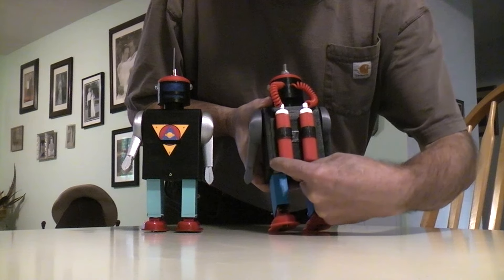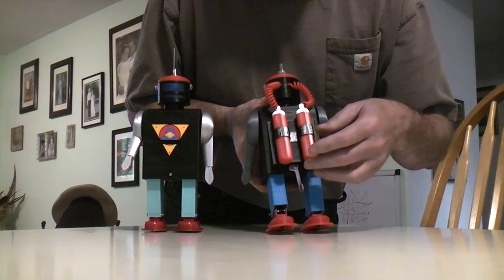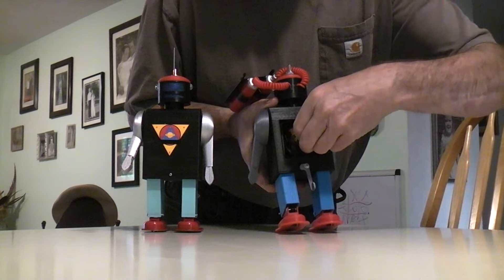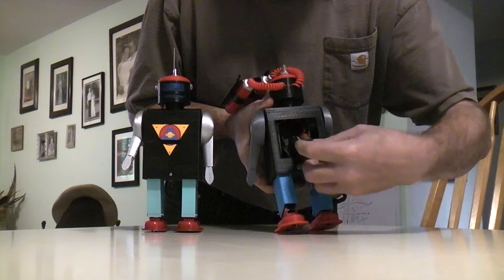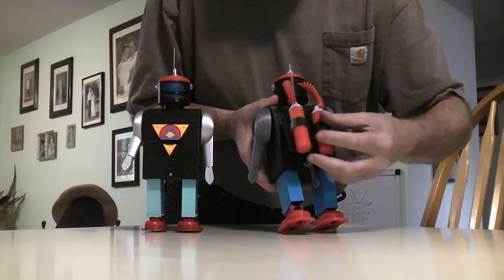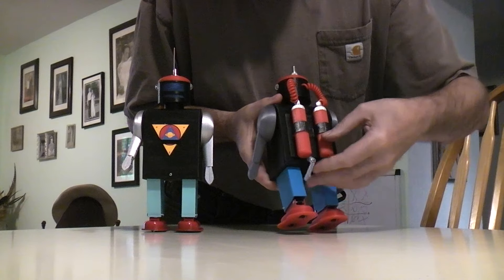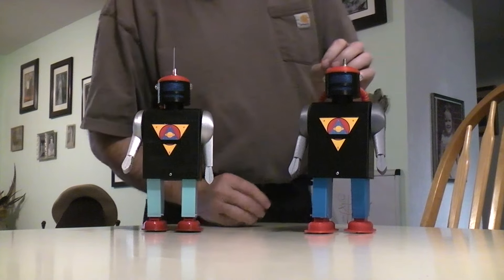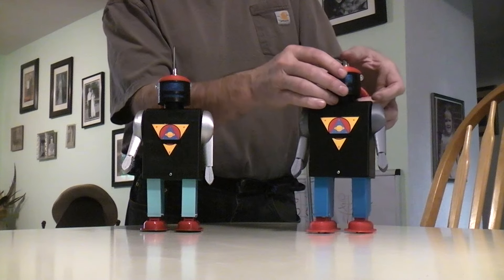3d printed version of a 1960's Mexican ROBOT toy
Back in the early 1960's Juguetes Electromechanicos built and sold a battery operate robot toy called ROBOT. This is a scale 3d printed version of that toy. Two AA batteries inside the back hatch power the robot. The push ON and OFF switch is on top the head. The sparkle visor and mouth light up bright blue. The arms swing as the robot walks.